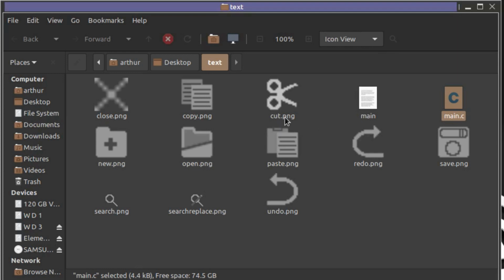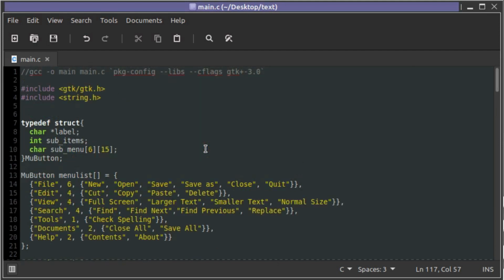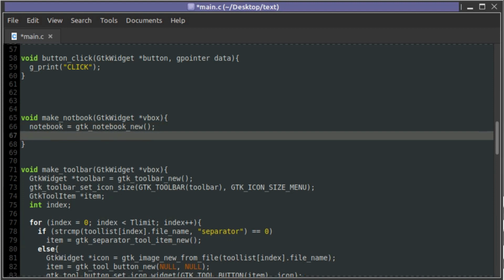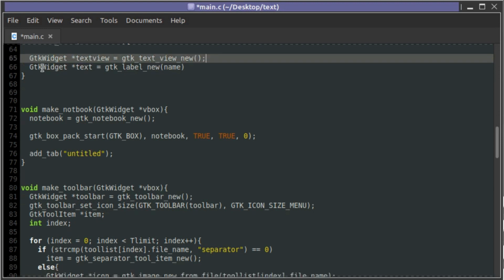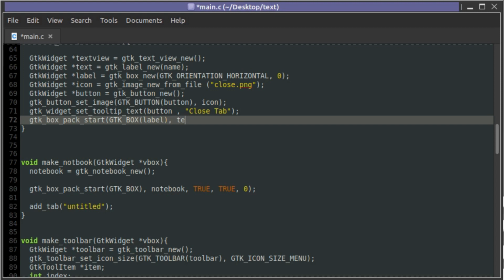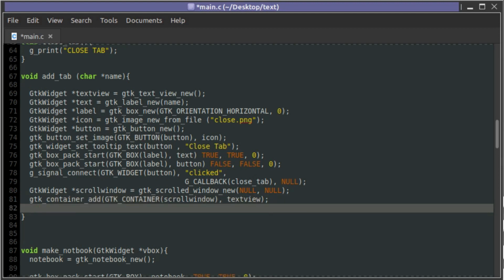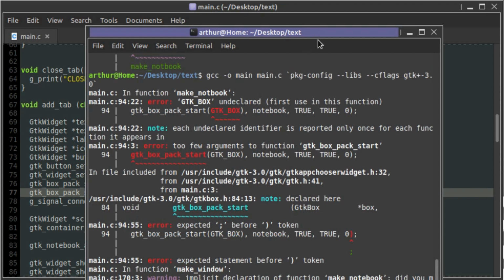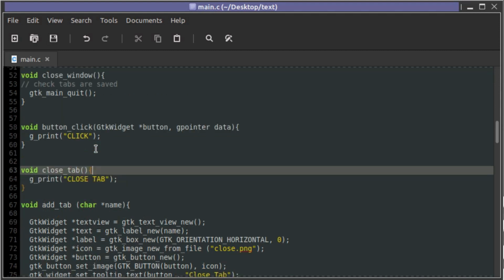GTK 3 GUI in C pt4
A beginner video making a text type of app using GTK3 for a GUI and working in the C language. I am only learning C and GTK so the content should be treated that way.